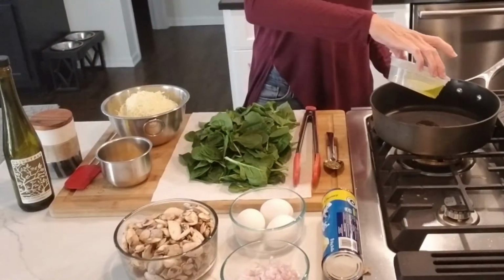Easy Italian Veggie Pie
This “Easy Italian Veggie Pie” is incredibly quick and the perfect side for your winter soups or to enjoy with a Smoked Bloody Mary (posted last week) for a noon game. It’s made with a tube of crescent rolls so, we promise, all in-home chefs can master this! Our Mushroom and Garlic Olive Oil used for sautéing and then brushed on top complements the earthy flavors perfectly.